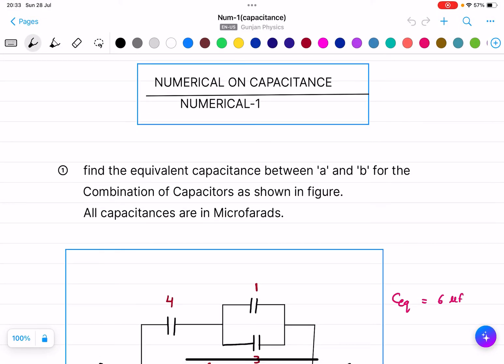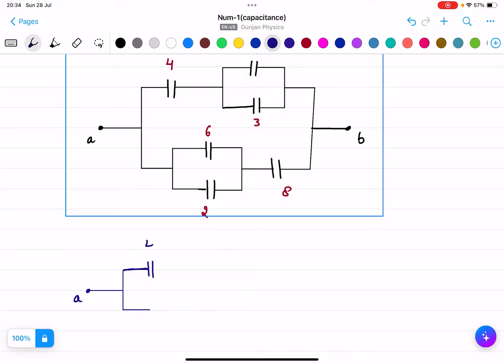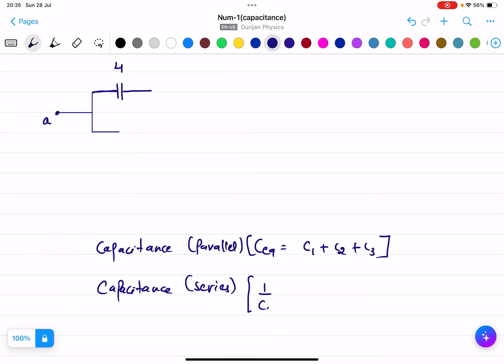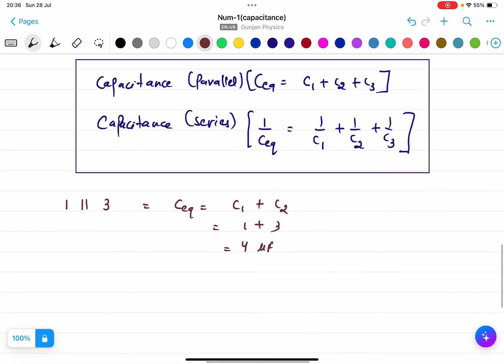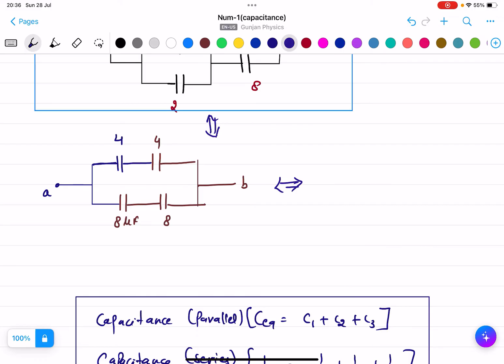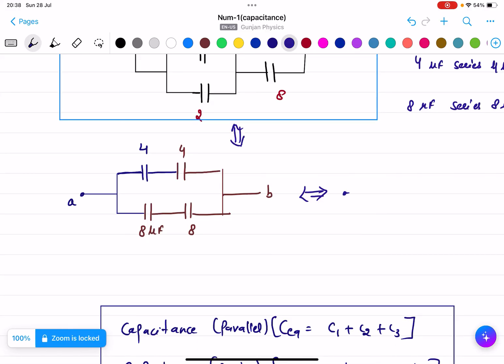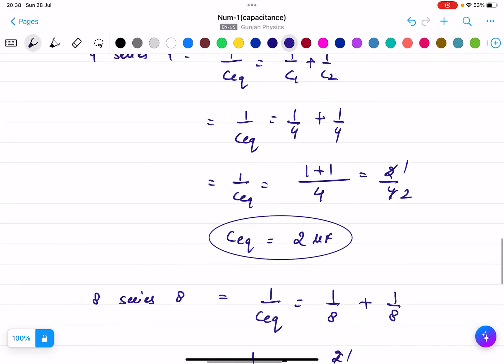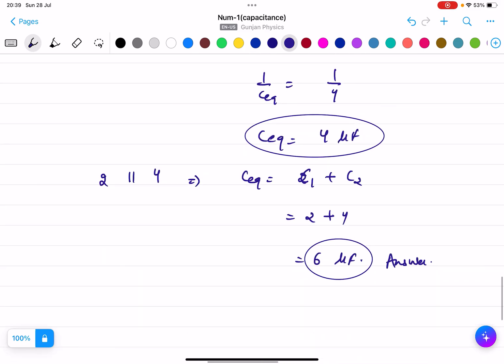Solved Numerical-1 (CAPACITANCE)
This video shows how to calculate the charge and capacitance on each capacitor. How to find out the equivalent capacitance.